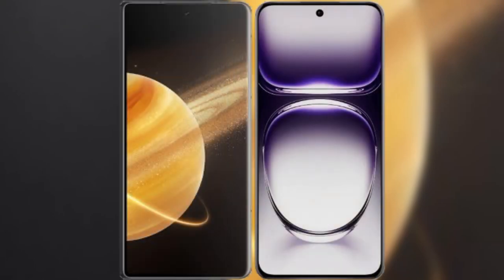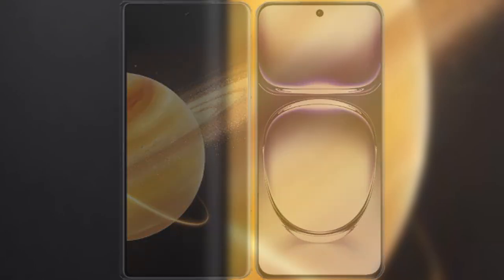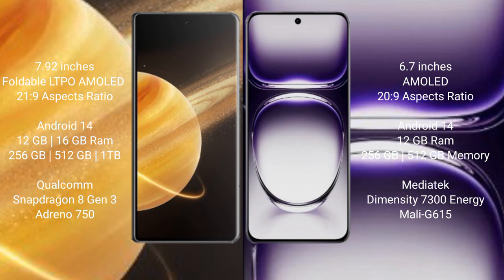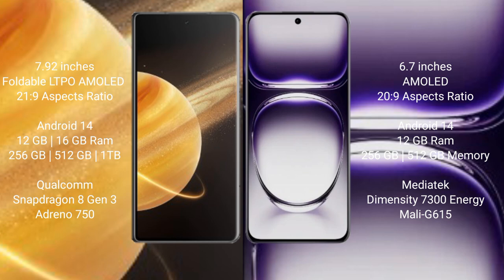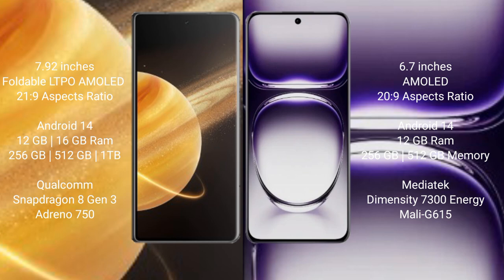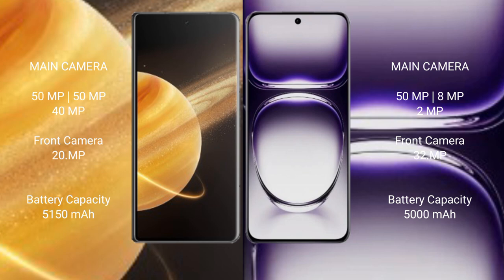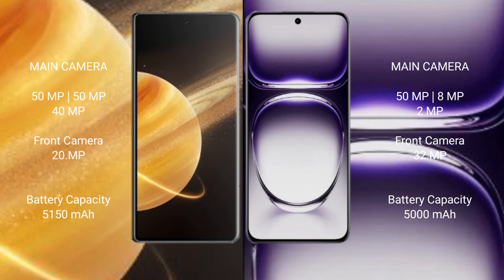Honor Magic V3 vs Oppo Reno 12 Review